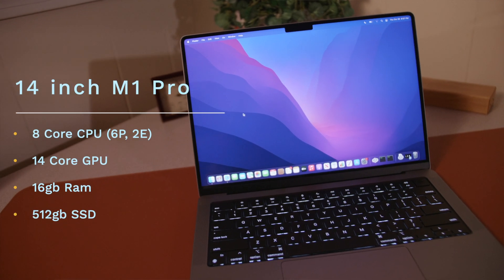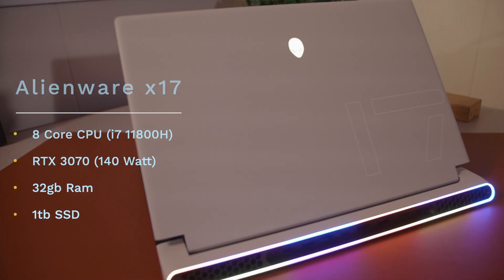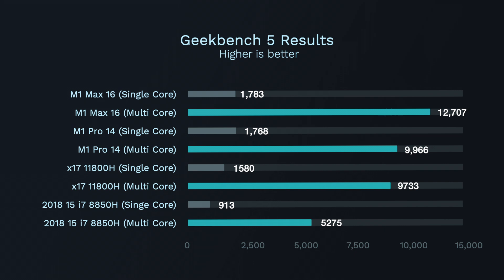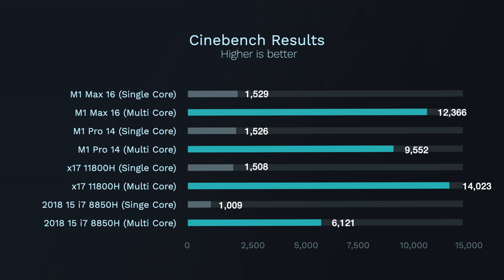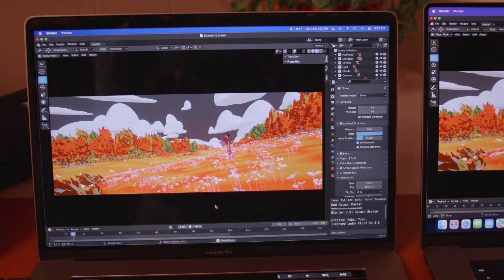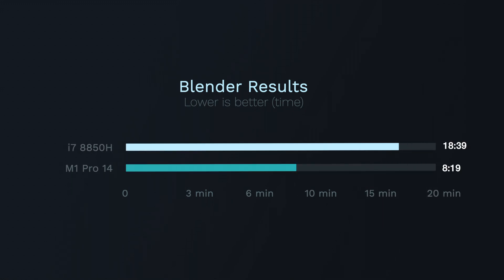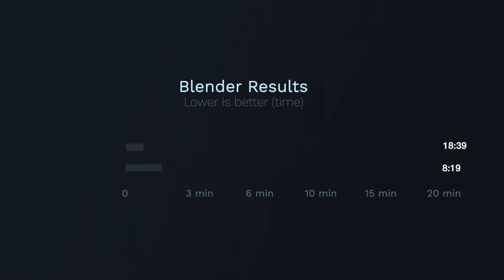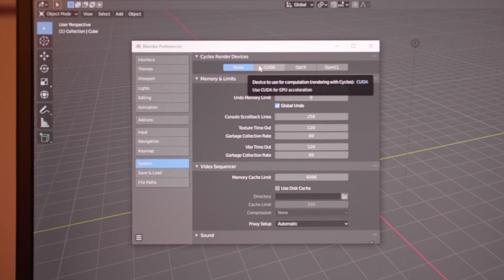Who is the CPU King?! M1 Max vs M1 Pro vs i7 11800H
Hey everybody, today we are going to be doing some CPU testing between the M1 Max, M1 Pro, and i7 11800H to determine where each of these CPUs lies amongst each other. I understand that benchmarks don't tell the full story, which is why we'll be investigating this further with some real world tests.

Let me know if you have any specific tests you want run!

Timestamps:

0:00 - Introducing the computers
1:07 - Geekbench benchmarks
1:41 - Cinebench benchmarks
2:22 - Blender benchmarks
4:01 - Talking about results
6:21 - Outro